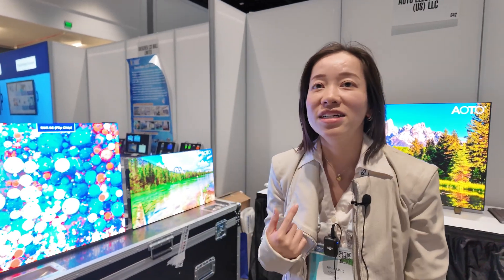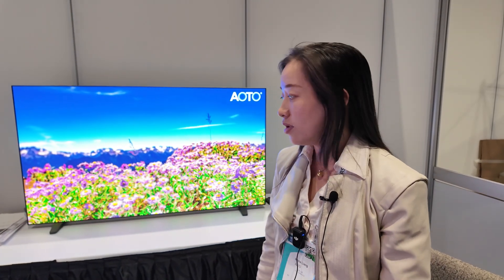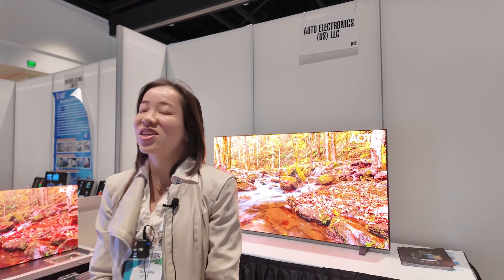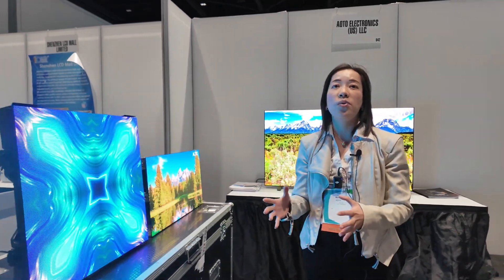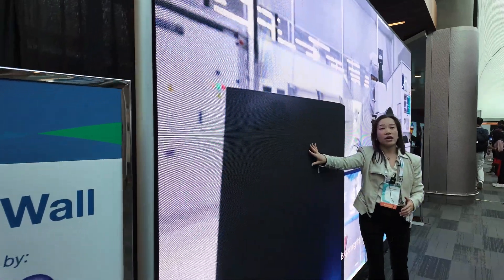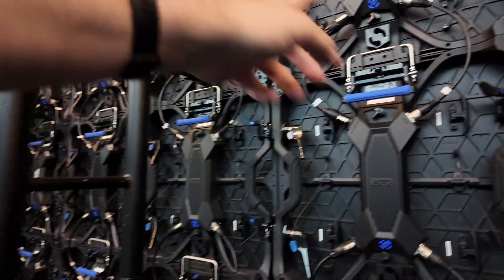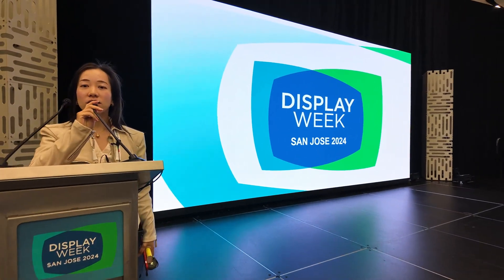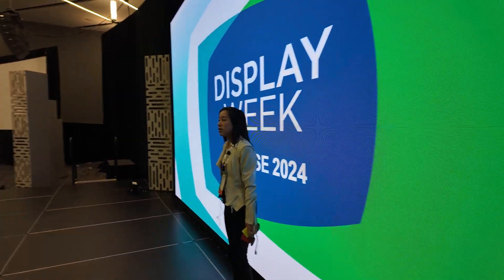AOTO Mini LED and Micro LED Video Walls at Display Week 2024, 0.9mm, 1.2mm, 1.5mm, 2.3mm dot pitch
Mona from Aoto, discusses the company's attendance for the first time. They are showcasing their new product, the M 1.5, which is a mini LED display with a dot pitch of 1.5. Mona explains that they also have other series such as the CI series with a 1.2 micro LED and the CV series with a 0.9 micro LED. The MIP technology, which stands for Micro In Package, allows for limitless size customization, making it a versatile option for various display needs. This technology has already been implemented in some installations and received positive feedback for its impressive effects

Mona elaborates that their company, established in 1993, has a long history in the LED display industry, having worked on high-profile projects like Times Square and Piccadilly Circus in London. They have also provided displays for major companies like Meta, Apple, and Google. When asked about the cost for personal installation, Mona hints that while the technology might be a bit expensive, it is attainable for high-end home cinemas in the US, although she herself has not installed one at home yet.

The discussion then shifts to the technical aspects of their displays. Aoto uses their proprietary AO processor but is also compatible with other processors like Larn and Bronton Megapixel. The pricing of the displays is project-dependent, which means it varies based on the specific requirements of each installation. Aoto's headquarters are in Shenzhen, China, with a significant factory that operates based on orders, ensuring quick production when needed.

At the event, they are displaying their Aoto LED video wall, which uses 2.3 dot pitch mini LEDs. This particular model offers high HD resolution and a refresh rate of 7,680 Hz. The display technology is noted for its brightness and high refresh rate, making it ideal for large-scale events and keynote areas. The displays can be configured in various sizes, with some configurations reaching up to 4.5 meters by 2.5 meters, used in prestigious locations like Apple Studios and large production studios.

Mona mentions that their technology is designed to minimize visual issues such as moiré patterns when viewed through a camera, thanks to their innovative design and manufacturing processes developed during the pandemic. The displays are easy to install, requiring about four hours, and can be configured into different shapes, including curved or straight formations, to suit different venue requirements. The system is also designed to be power-efficient and easy to maintain.

The conversation reveals that Aoto's displays are known for their reliability and are used in various high-profile and high-stakes environments. Mona also discusses the scalability of their products, which can be used for both large commercial displays and more personal home cinema systems, albeit at a higher cost. Their displays are also featured at significant events, like AWS at the NAB show, further emphasizing their reliability and quality.

The company's market position is highlighted, with Mona stating that while they are a major player in the mini LED market, there are several competitors, and the market leadership depends on various factors. ELO holds global patents for their mini LED technology, which positions them as innovators in the industry. Their large display at the event consists of 72 tiles, offering a high-resolution, high-refresh-rate experience suitable for a large audience, indicating the robustness and versatility of their products.

Finally, the conversation touches on the practical aspects of their display solutions, such as rental options for events. While Aoto does not directly rent out their products, they sell to rental companies that then provide the displays for events. This business model allows Aoto to focus on manufacturing and innovation while ensuring their technology reaches a wide audience through rental services. The discussion concludes with a brief walk around the bright and impressive display area, showcasing the quality and impact of Aoto's LED technology.